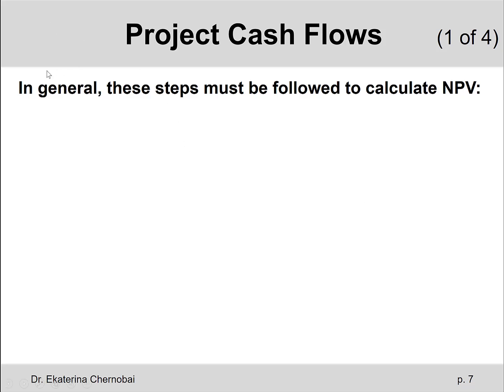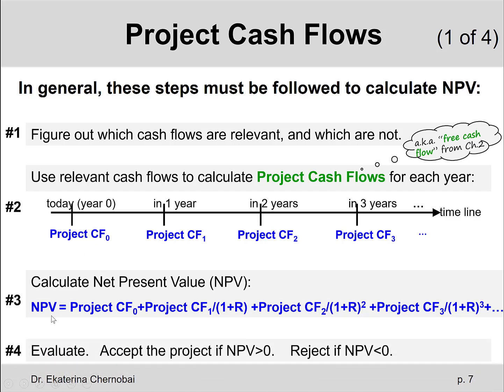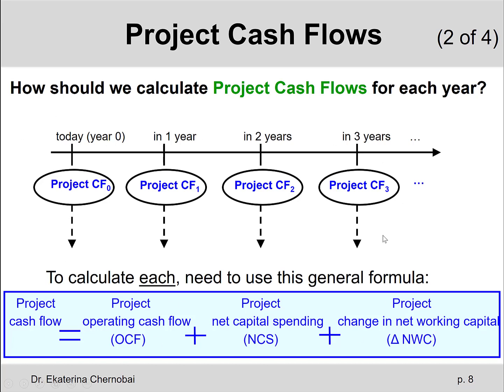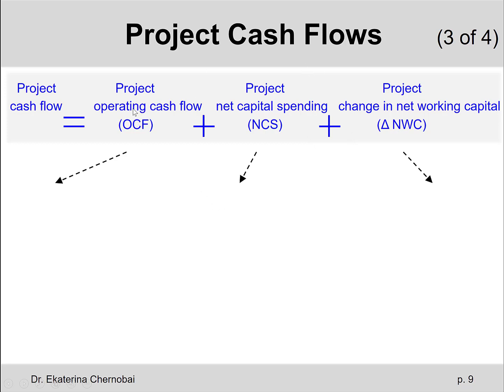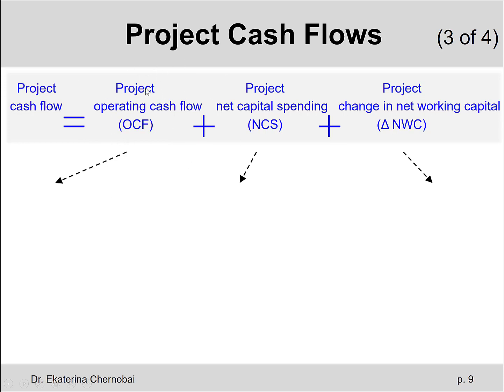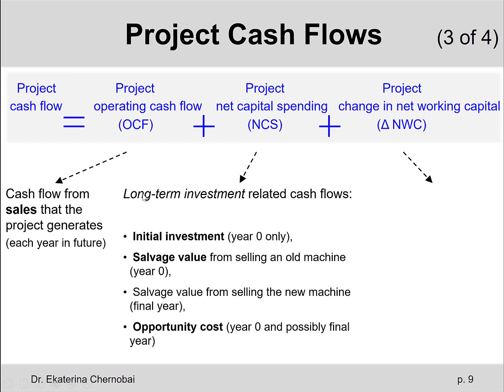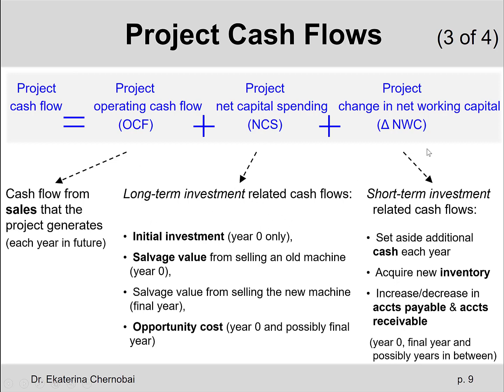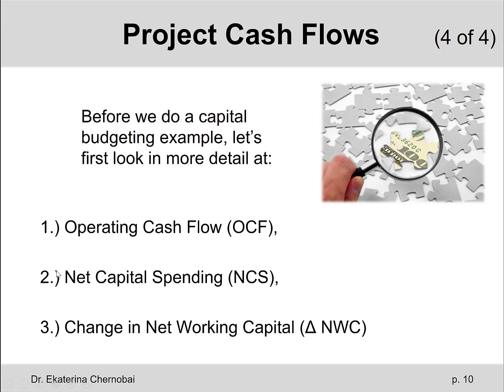(3 of 14) Ch.10 - Steps to calculate project cash flow for each year